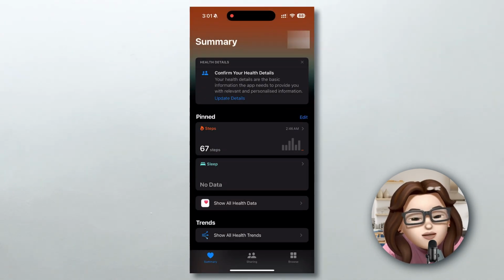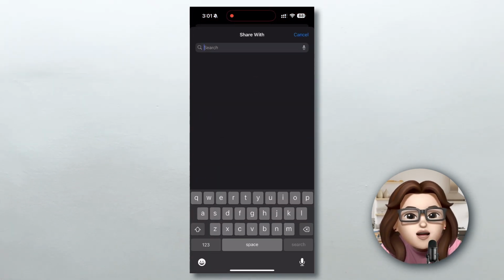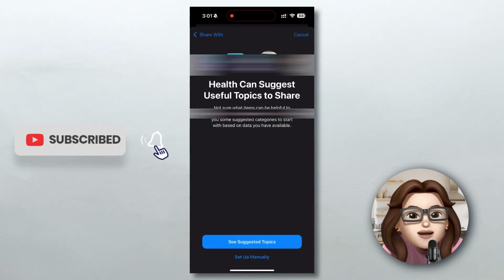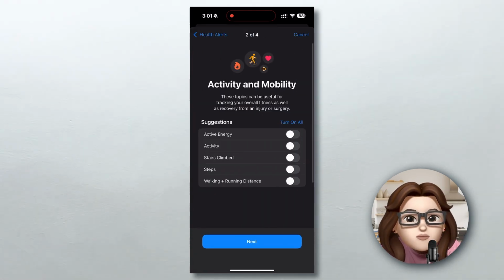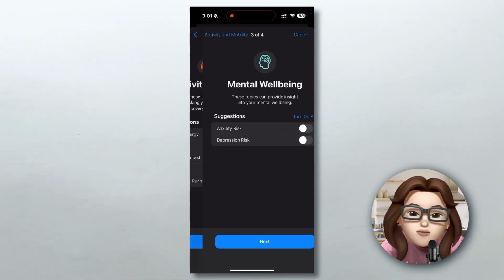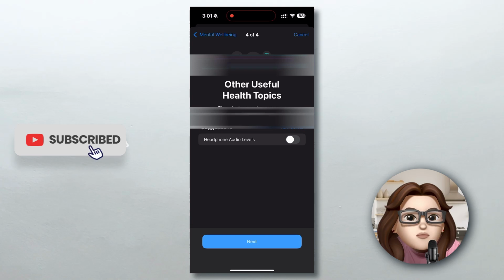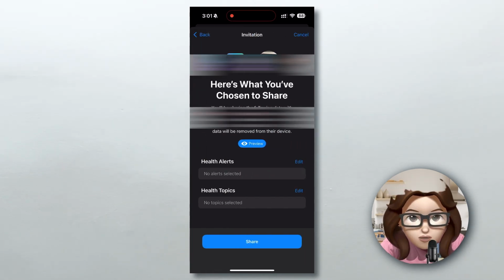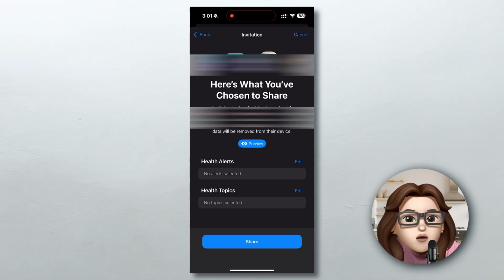How to Share Health Data on iPhone (iOS 18)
In iOS 18, Apple has made it easier than ever to share your Health data securely and privately with the people who matter most—whether that’s your doctor, a family member, or a caregiver. This feature can literally help save lives by giving trusted individuals real-time access to important health metrics like heart rate, steps, sleep, medications, and even lab results.

In this video, you'll learn exactly how to share Health data on your iPhone running iOS 18. We'll walk you through the entire process—from opening the Health app to selecting the data you want to share and choosing who gets access. Whether you're managing your own health or supporting someone else, this feature gives peace of mind by keeping everyone informed.

We’ll cover:

Opening the Health app on iOS 18

Navigating to the Sharing tab

Choosing what health data categories to share (activity, vitals, heart, cycle tracking, etc.)

How to invite someone to view your Health data using their Apple ID

Managing privacy and access permissions

Stopping sharing or editing what’s visible

This feature is especially helpful for seniors, individuals with chronic conditions, parents tracking their children’s wellness, or anyone who wants to ensure their healthcare providers have accurate, up-to-date information.

Your health data is encrypted and only shared with the people you choose. You stay in control at all times—nothing is shared without your consent, and you can revoke access instantly. And if your contacts are using iOS 18 or newer, they’ll receive your data seamlessly and securely through the Health app on their own devices.

By the end of this tutorial, you'll know how to set up Health Sharing with full confidence—ensuring that you're never alone in managing your well-being.

Staying informed and connected has never been easier—or more important.

This video shows you How to Share Health Data on iPhone (iOS 18) Easily! Watch this Video till the end to learn How to Share Health Data on iPhone (iOS 18).

Were you able to figure out How to Share Health Data on iPhone (iOS 18)? Share this with your friends who want How to Share Health Data on iPhone (iOS 18).

Problem Solved in this Video-:

What Do you Think of How to Share Health Data on iPhone (iOS 18)?